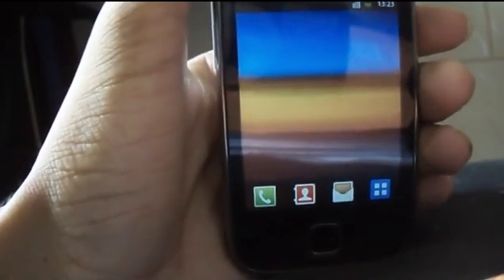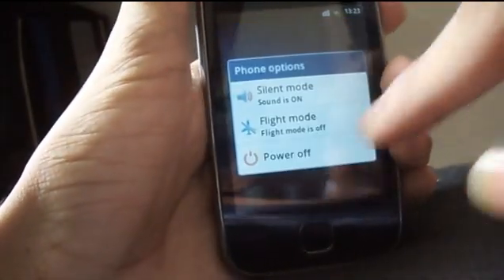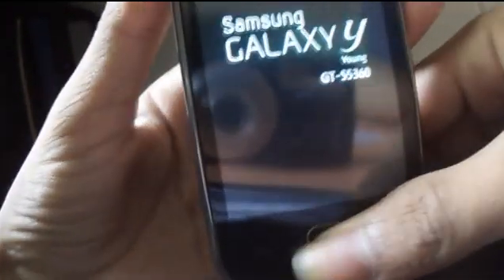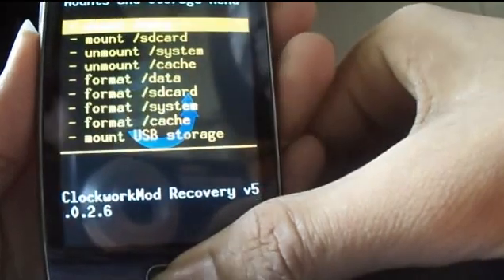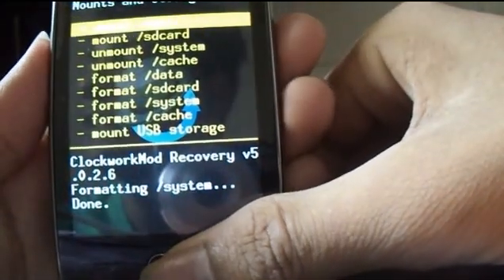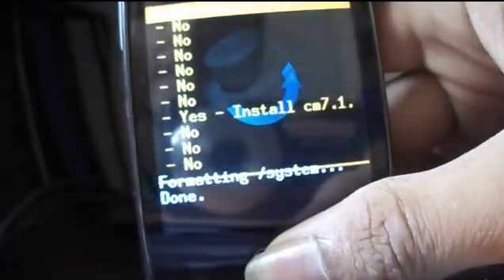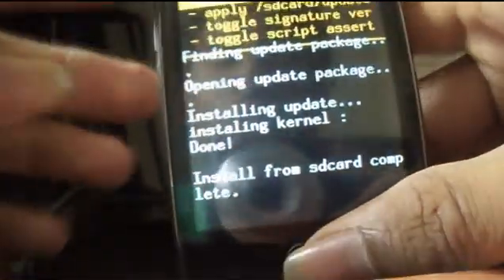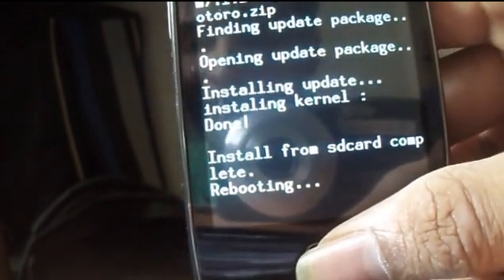Download & Flash cyanogenmod 7 in Galaxy Y cm7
Want to see how it looks